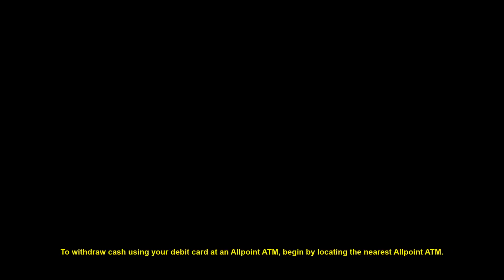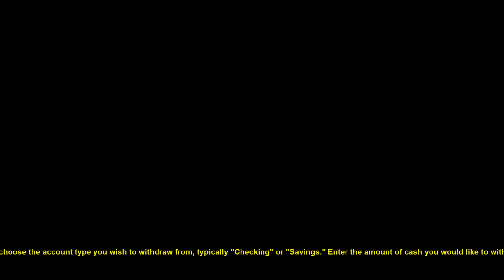How to withdraw with Allpoint network using your debit card - Quick Tutorial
In this quick tutorial, we'll show you how to easily withdraw cash using your debit card at Allpoint network ATMs. Whether you're on the go or just need quick access to your funds, our step-by-step guide will make the process simple and efficient. Learn about finding the nearest Allpoint ATM, the withdrawal process, and tips for safe transactions. Don't miss out on this essential guide to managing your money with ease!